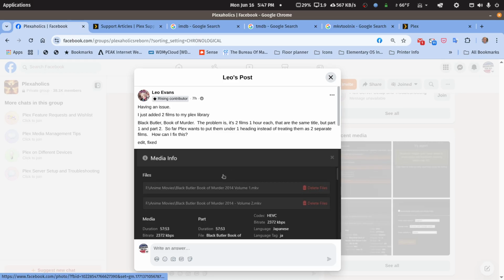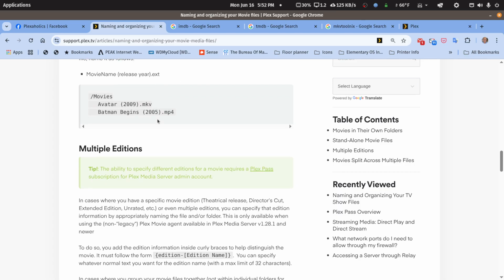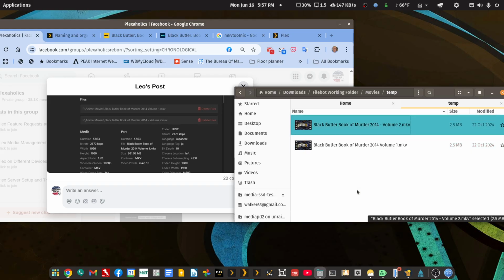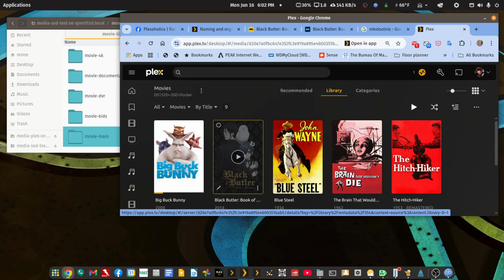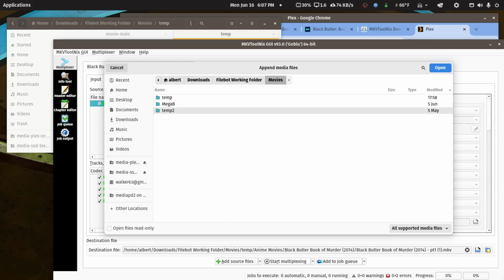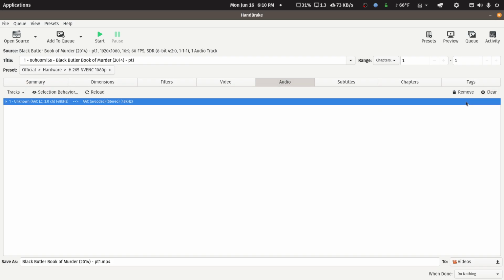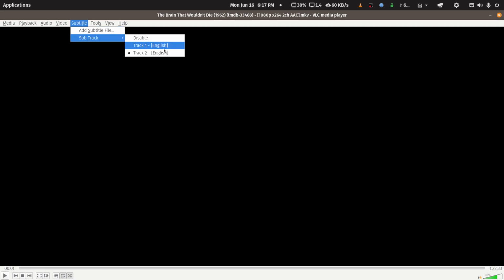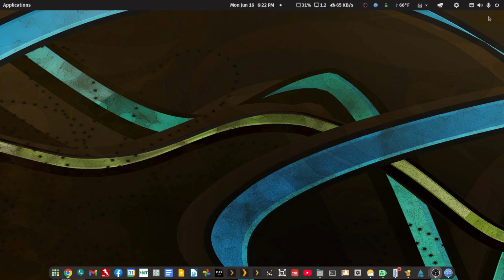Plex: Help Leo with a better fix for a movie split across two files.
The support article...

Where to find Mkvtoolnix...